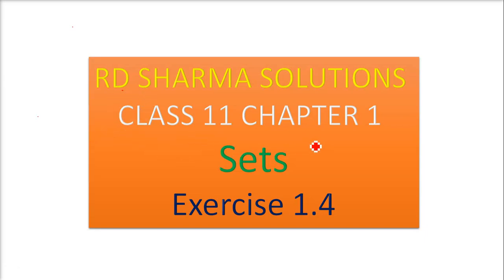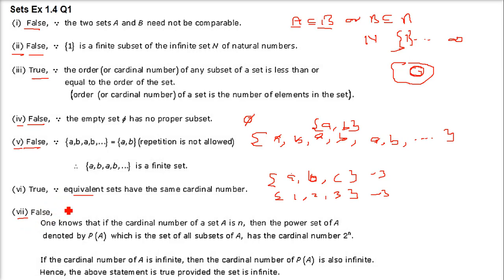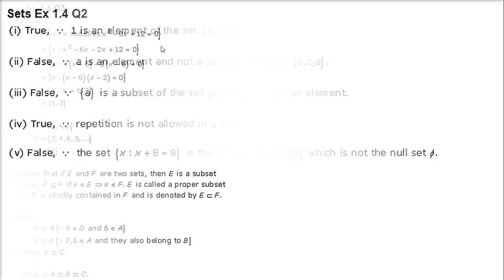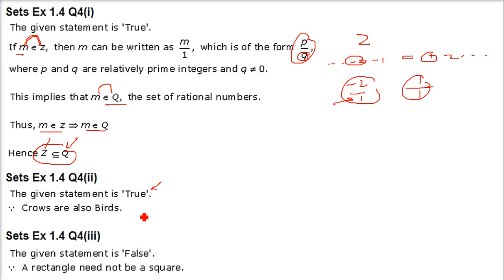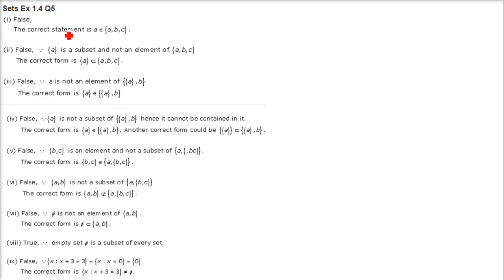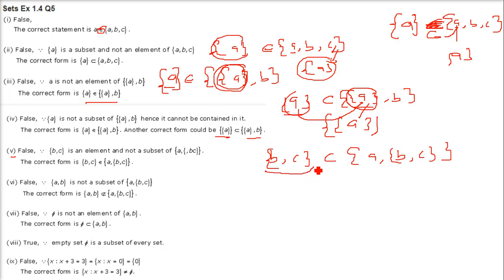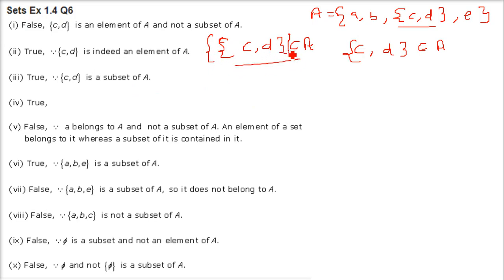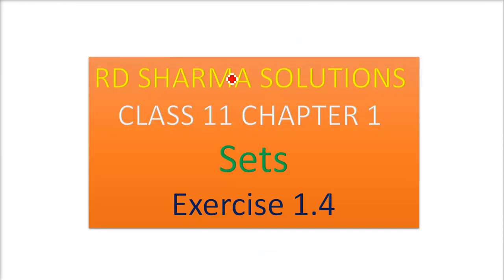RD SHARMA SOLUTIONS CLASS 11 CHAPTER 1 Sets Ex 1.4 1 with NCERT Math